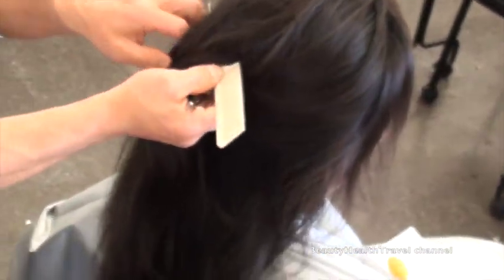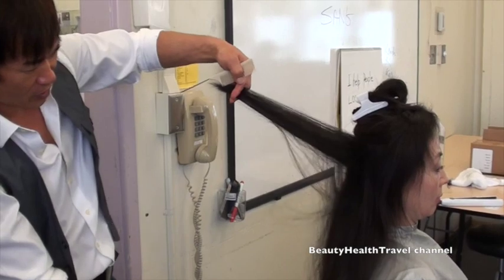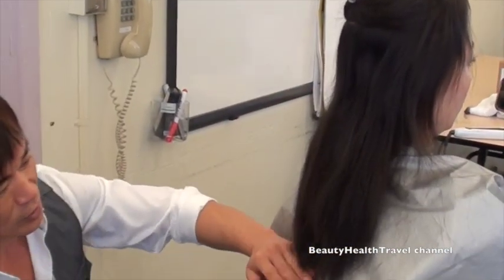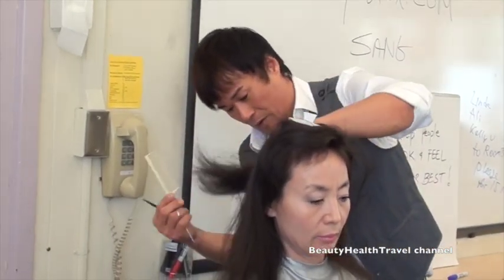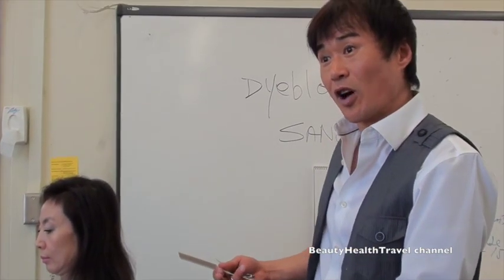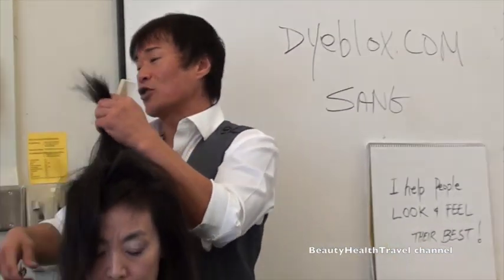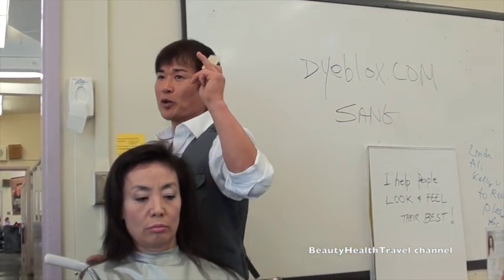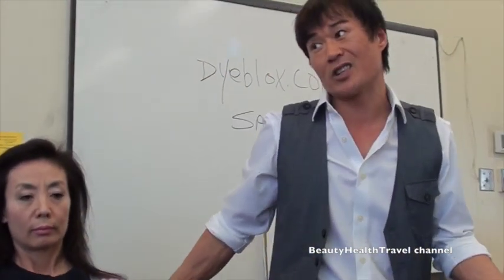.Haircutting: Sang 5: hair texture and volume with scissors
Learn how to avoid scissor lines and blunt edges,  seamless  cutting, giving a little bezel without layering too much. Learn how to cut soft layers, how to slide cut. Learn how to bump your roots with a flat iron. Seamless cutting: dry cutting is a very good way to finish a haircut, add volume and blend the hair, giving texture to the hair and eliminating bulk. Great hair cut technique for asian hair, thin hair, hair blending. This haircutting class is for cosmetologists, beauty schools students, salon professionals and hairdressers. Guest artist: Sang Yoon, model: Min Young, video by BeautyHealthTravel channel.
Стрижка, strihanie vlasov, striženje, corte de pelo, Κούρεμα, kukata nywele, frisyr, saç kesimi, حجامت, Cắt tóc, wallt, maz ktrel, стрижка волос, haarsny,  corte de cabelo, बाल काटना, prerje, ਵਾਲ ਕਟਵਾਉਣਾ,
txiav plaub hau, ፀጉር አስተካክል, hajvágás, klippingu, tunsoare, حلاقة شعر, ntutu isi, 散髪, lauulu lauulu, potong rambut, কেশকর্তন, шишање, taglio di capelli, kugera bvudzi, стрыжка, وارنٽ,, وارنٽ, කප්පාදුව,
ostrzyżenieմազերի կտրում, Стрижка, strihanie vlasov, striženje, corte de pelo, Κούρεμα, kukata nywele, frisyr, saç kesimi, حجامت, Cắt tóc, wallt, maz ktrel, стрижка волос, haarsny,  corte de cabelo, बाल काटना, prerje, ਵਾਲ ਕਟਵਾਉਣਾ,
ostrzyżenie